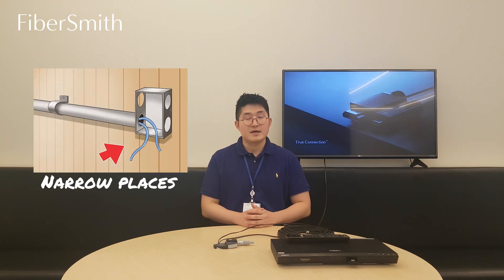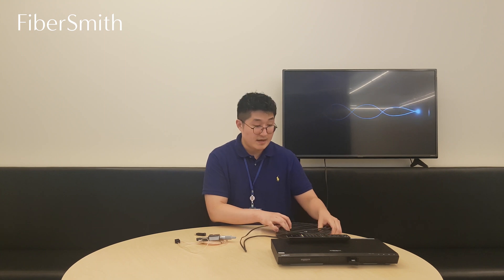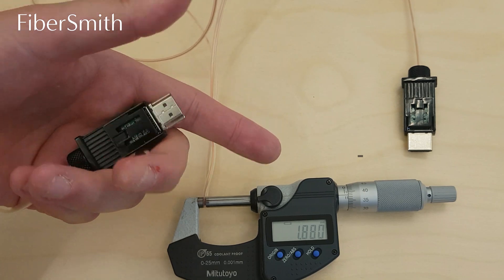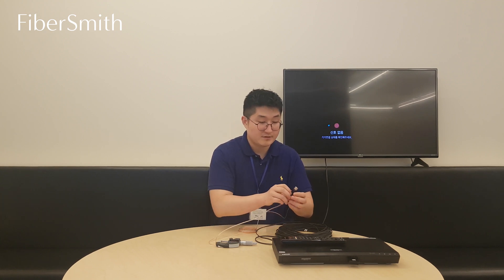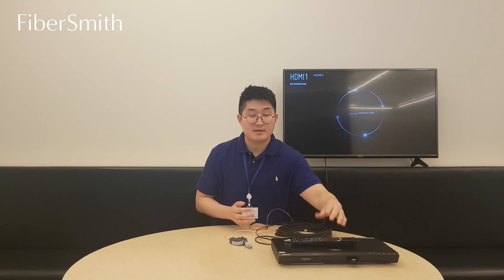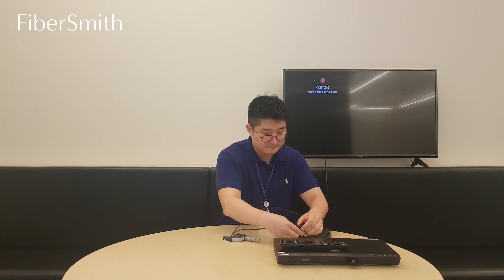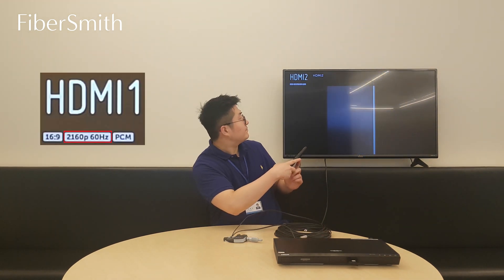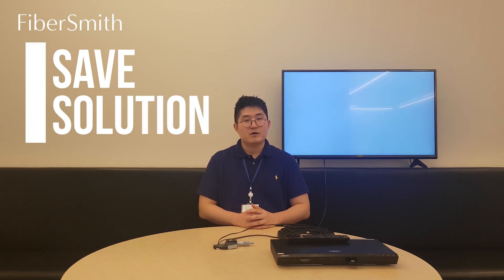Plastic Optical Fiber (POF) advantages over Glass Optical Fiber (GOF)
FiberSmith introduces plastic optical fiber (POF) types, applications, benefits and more.